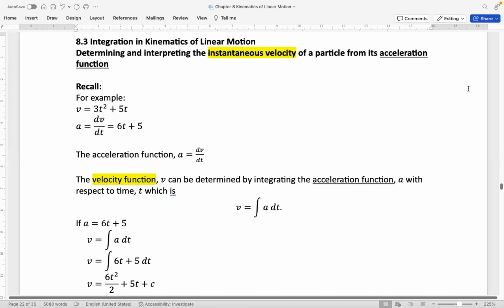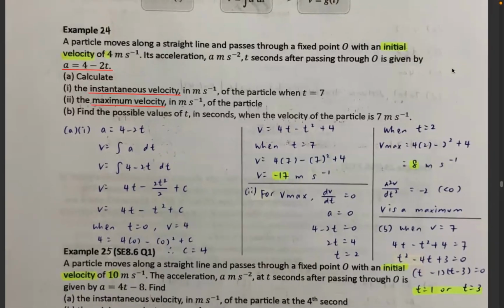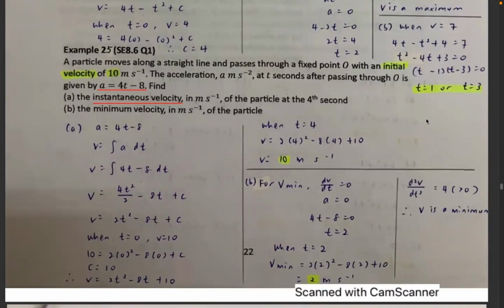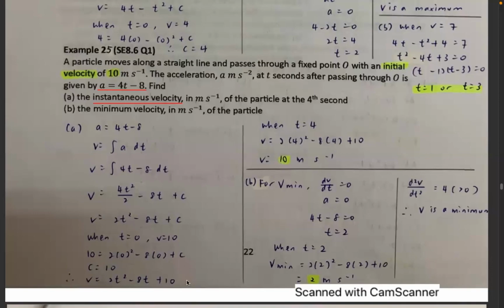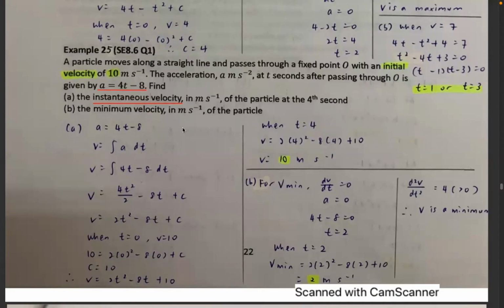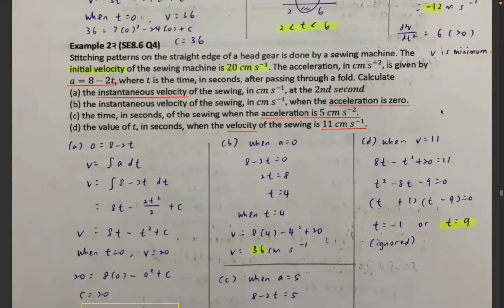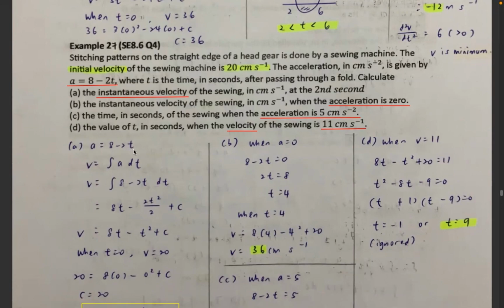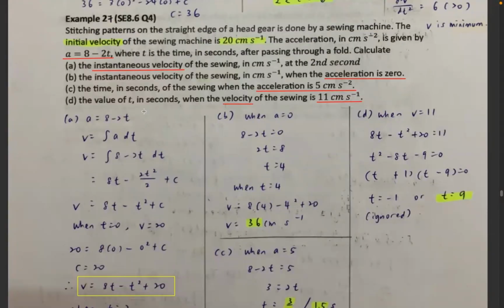Determine and Interpret the Instantaneous Velocity of a Particle from its Acceleration Function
8.3 Integration in Kinematics of Linear Motion